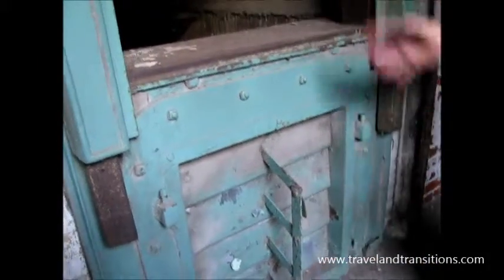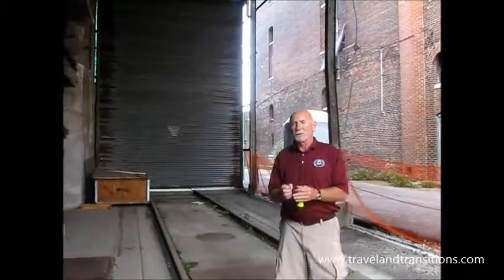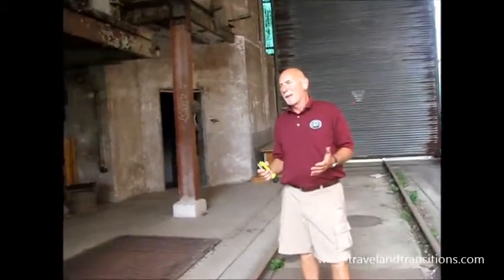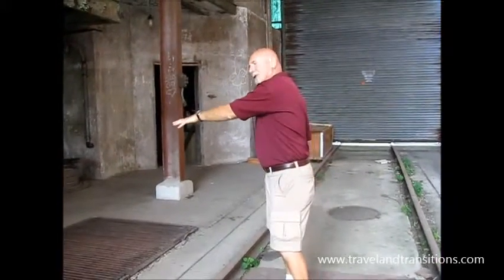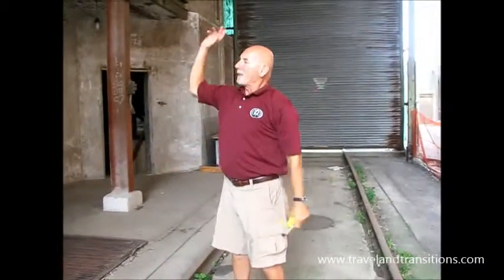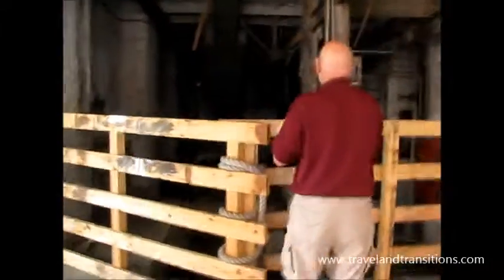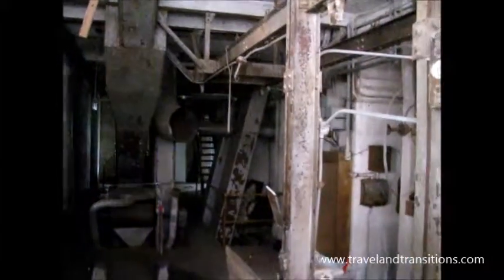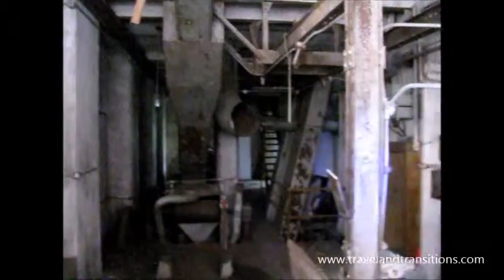Buffalo Travel -- A Visit to Canalside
From September 20 to 23, 2013 I went on a Buffalo travel adventure. Buffalo, New York, had long been on my list to explore, and I started off my three and a half day stay with a visit to Canalside, Buffalo's recently revitalized waterfront area near the mouth of the Erie Canal. I even went on a boat tour on the Erie Canal and visited some of the historic silos that are so characteristic of Buffalo's skyline. I also got an extensive tour of the historic and splendidly renovated Hotel Lafayette, took in some art at the Albright-Knox Art Gallery, and enjoyed gorgeous flowers and plants at the Buffalo & Erie County Botanical Garden. To explore the outstanding architecture of Buffalo I went on an architecture tour with Open Air Buffalo and learned a lot about places such as the Richardson-Olmsted Complex, the Kleinhans Music Hall, the downtown historic skyscrapers as well as the Barton House by Frank Lloyd Wright. As far as Buffalo's culinary scene is concerned, I checked out the Pearl Street Grill & Brewery, the Pan-American Grill & Brewery, the Blue Monk, Ashers Juice Bar & Café and the AK Café at the Albright-Knox Art Gallery. Conveniently, I stayed right in the heart of Buffalo's Theatre District in the Comfort Suites and also visited the Lofts on Pearl . One of the highlights was a guided tour of the Buffalo City Hall, a world-renowned masterpiece of Art Deco architecture.